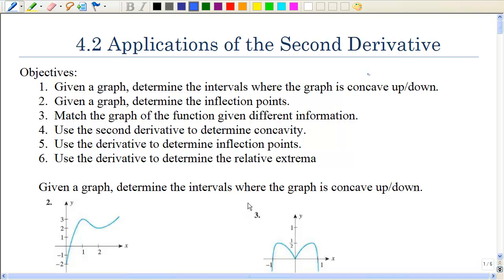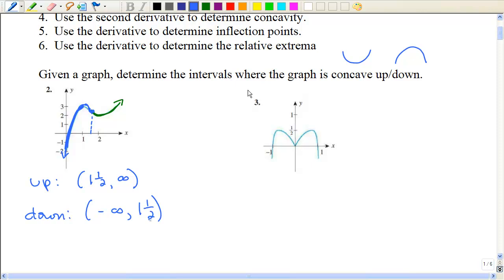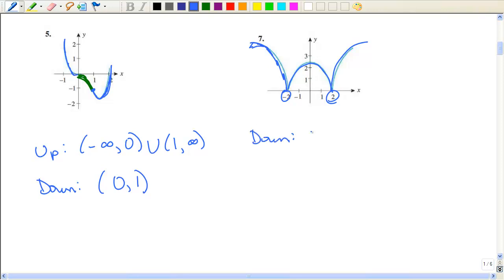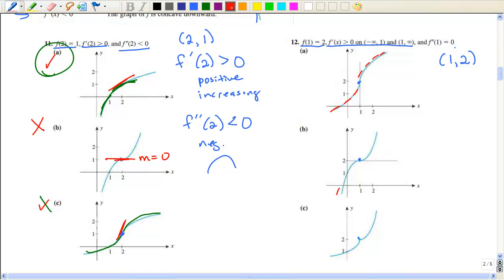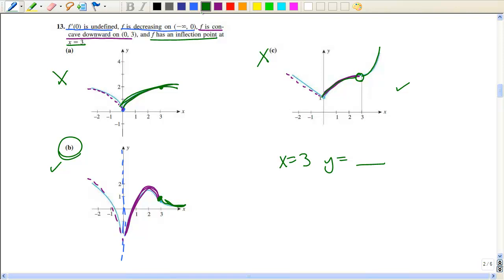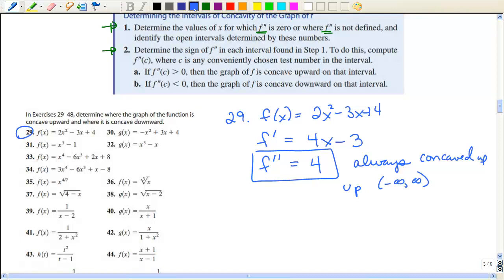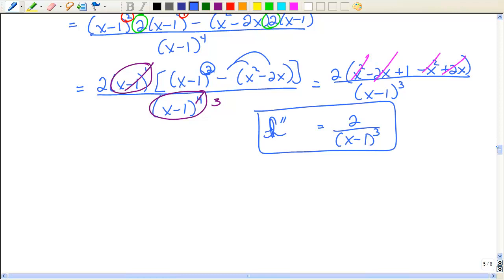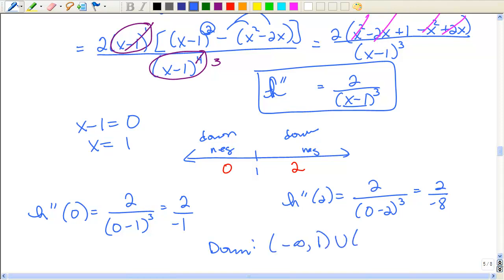4 2 Intervals of Concavity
2nd Derivative
Intervals of Concavity